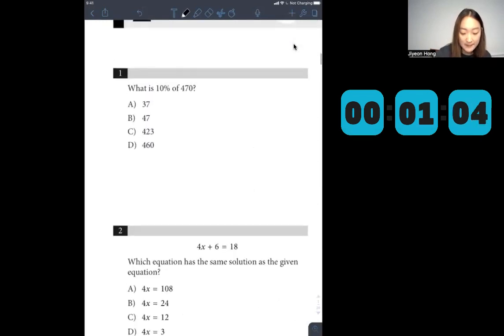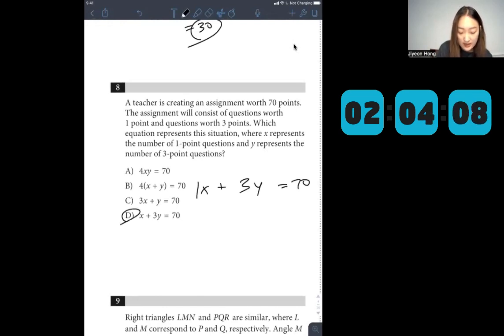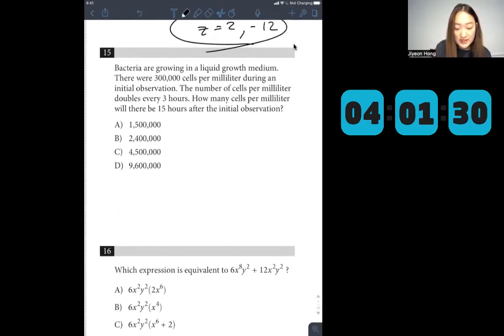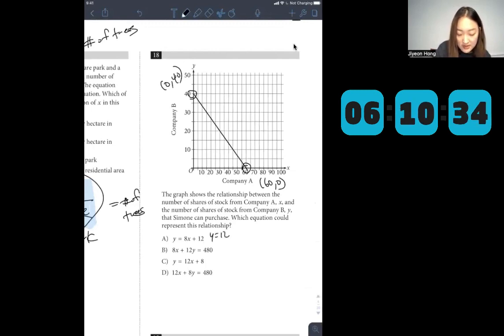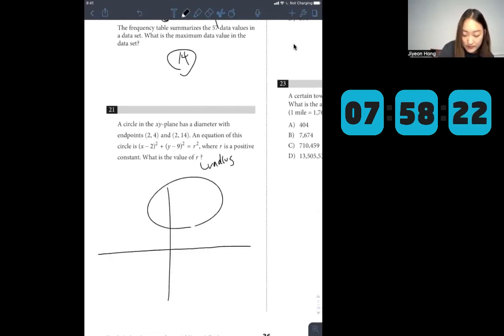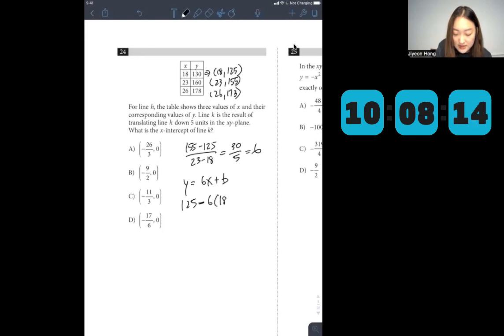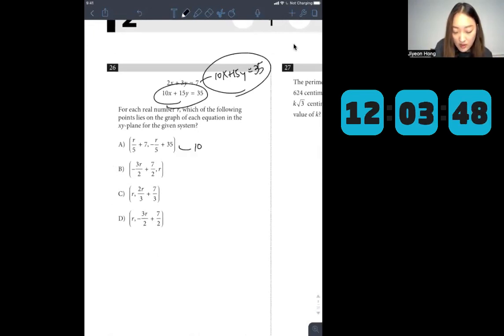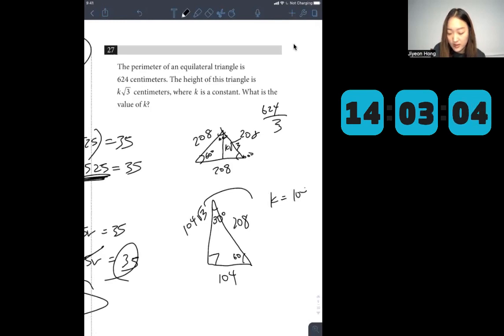DIGITAL SAT Math Practice Test 1 Module 1 in 12 MINUTES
The SAT has officially transitioned to digital for international students and will be for US students beginning next year. Follow through module 1 of the math section of the official Collegeboard practice exam!